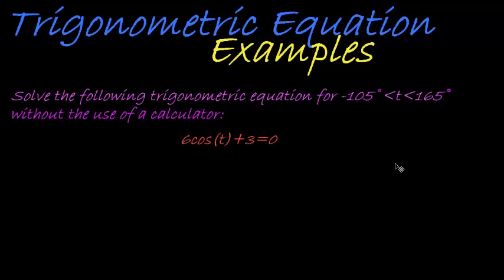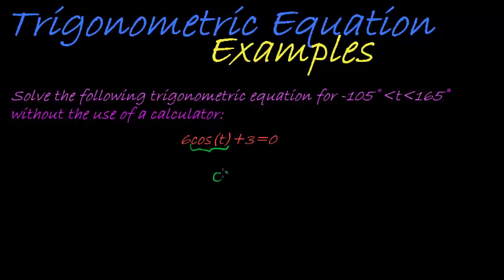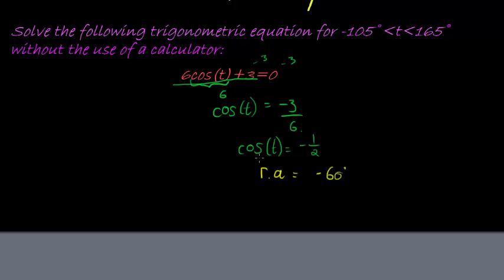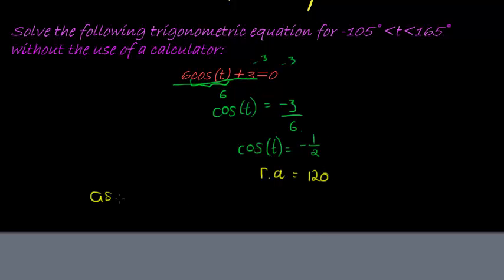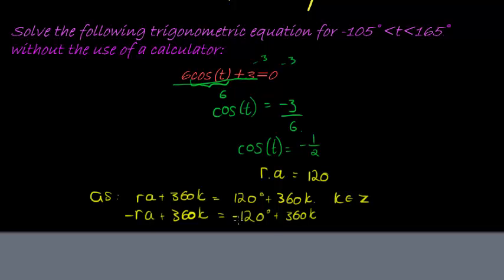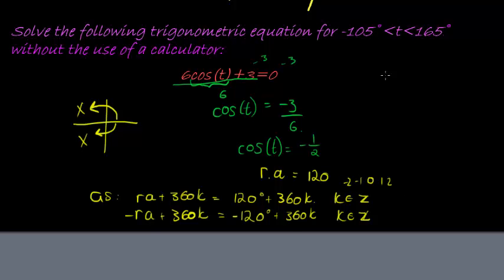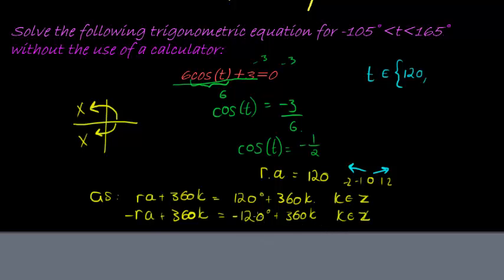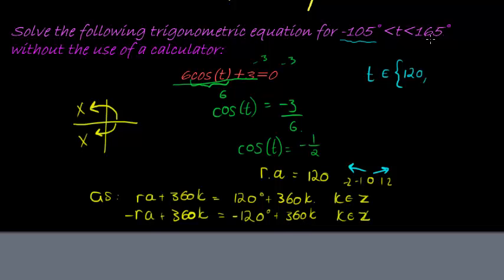Trigonometric Equations example 7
Find the specific solution(s) for the simple trigonometric equation using special angles